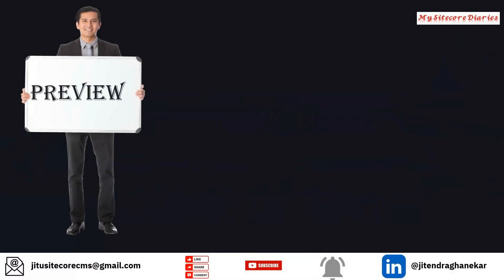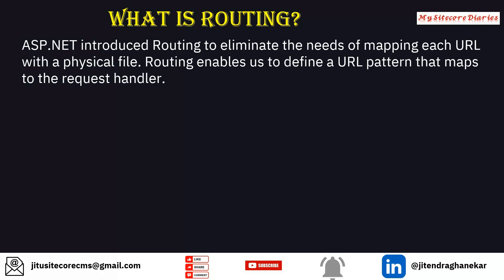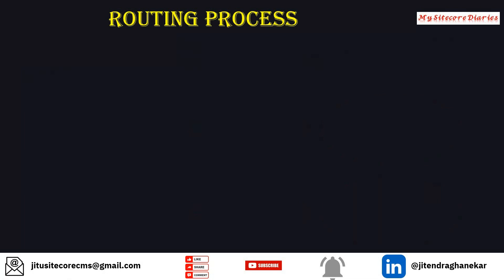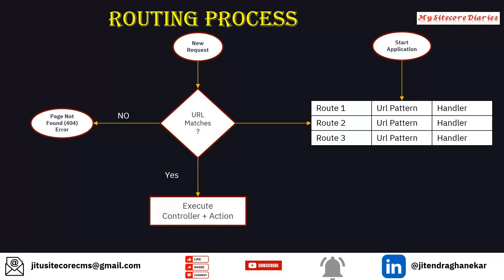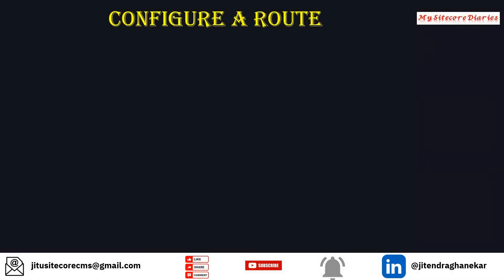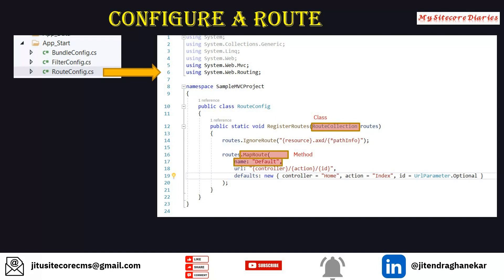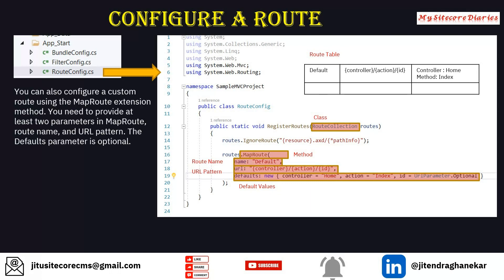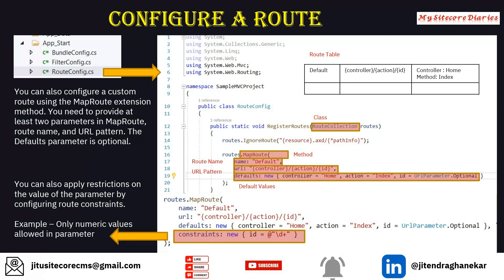MVC Routing: A Comprehensive Guide to URL Routing in ASP.NET MVC | Dot Net interview questions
What is routing in MVC with example?
What is routing in MVC and types?
What is routing in MVC interview questions?
What is advantages in routing MVC?
What is default routing in MVC?

This Series is for you if you are looking for

In this video, we'll be exploring the Model-View-Controller (MVC) architecture in .NET. If you're new to MVC, it can seem a bit overwhelming, but don't worry - I'll walk you through it step by step.

We'll start by covering the basics of MVC, including what it is and why it's important. Then, we'll dive into how to implement it in .NET, including setting up your project, creating models, views, and controllers, and understanding the flow of data.

Whether you're a beginner or an experienced developer, this video series will give you a solid foundation in MVC with .NET. So sit back, relax, and let's get started!